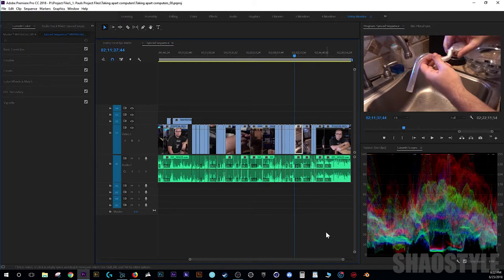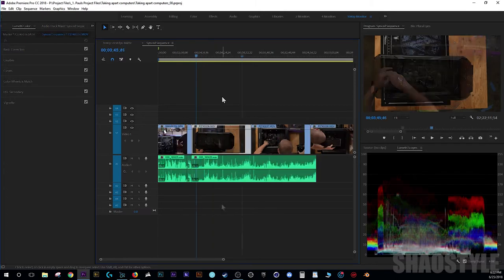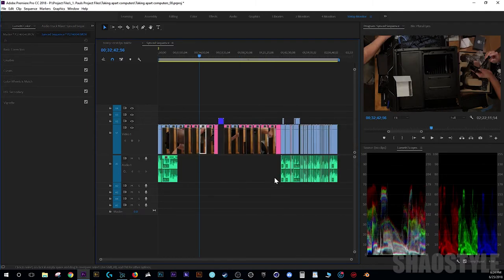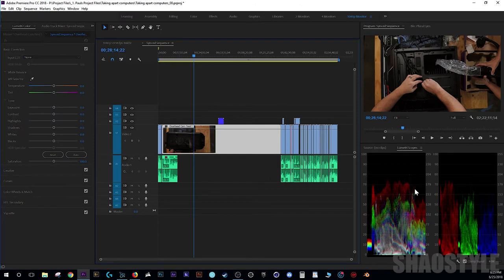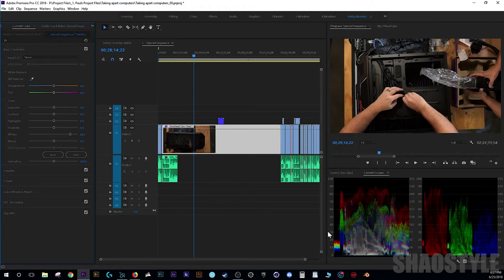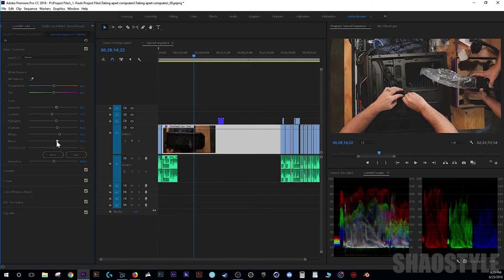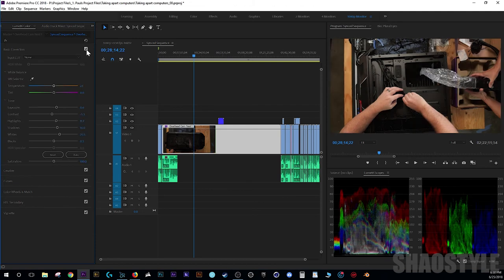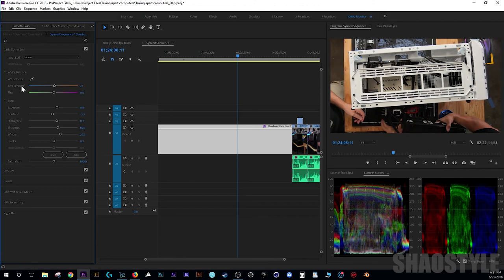Step 4: Color Correcting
There is no real particular order to do things. I usually finish the editing first, then adjust the colors, in case I run out of time. Mainly I want to show you how I do things that saves me time. All suggestions are welcomed if there is a better/faster way of doing things.